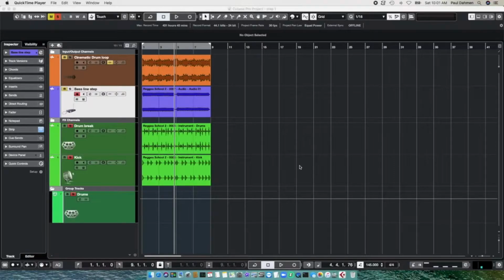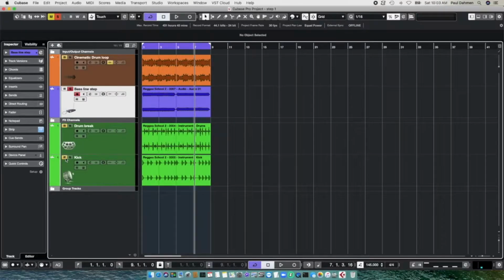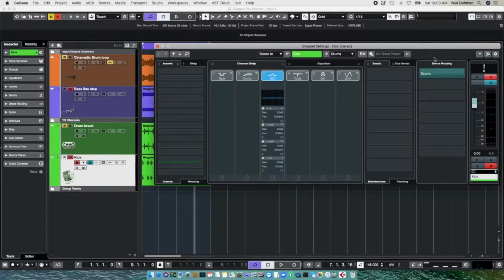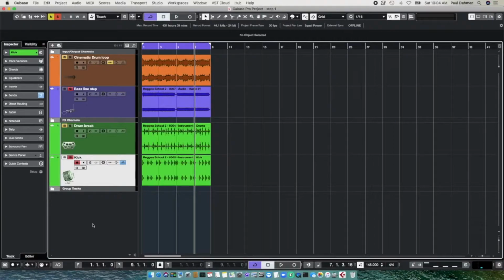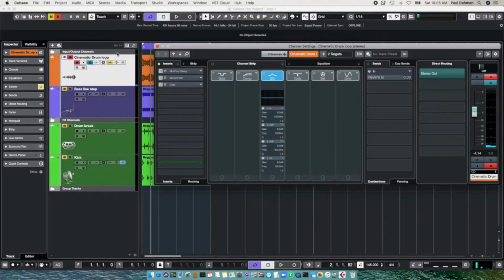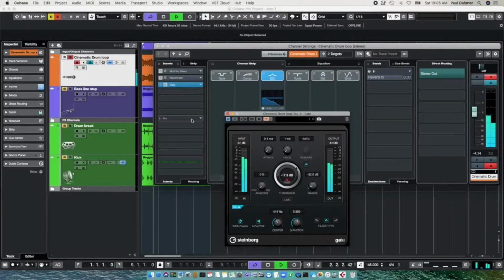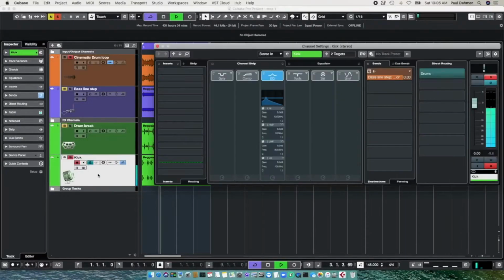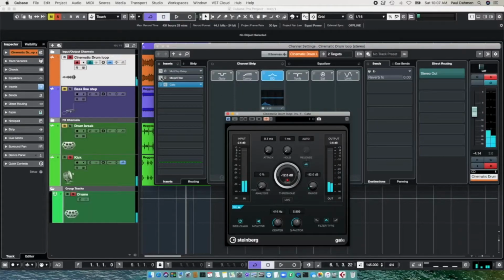How to used a Side-Chains for your Music in Cubase Project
Hello Everbody,
In this episode, how to use side chains in the Cubase Project.